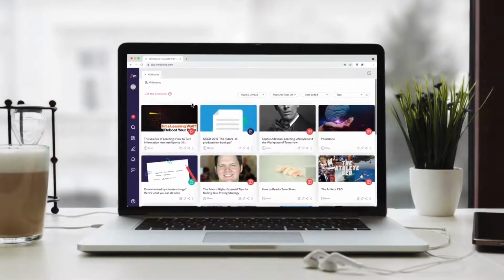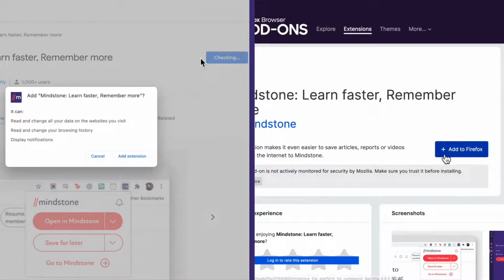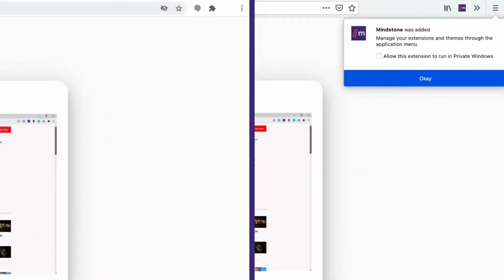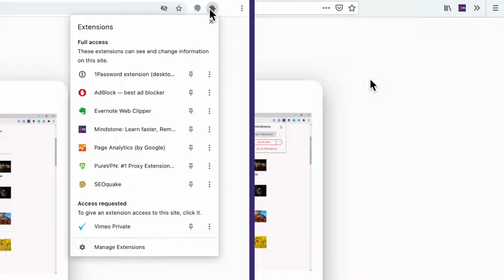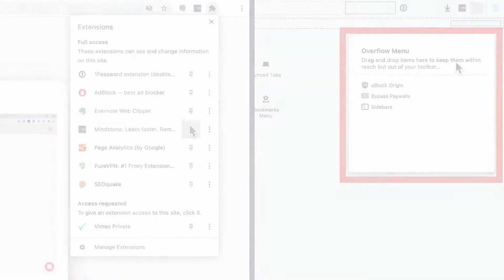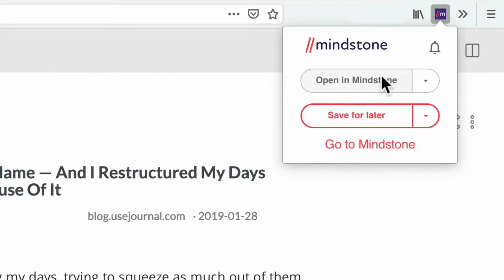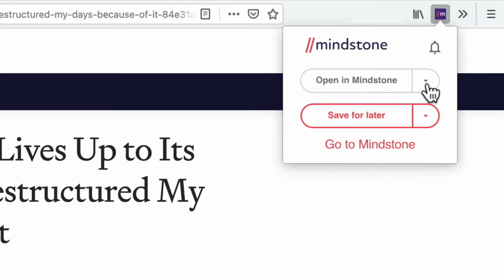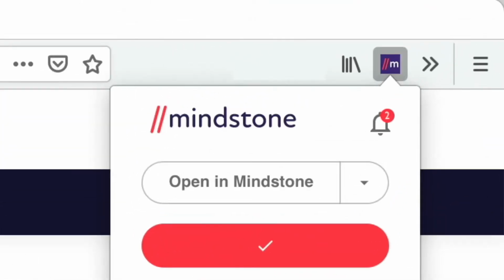Mindstone Tutorial: Installing and Using the Extension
This is one of a series of 9 tutorial videos we created for various features of Mindstone.